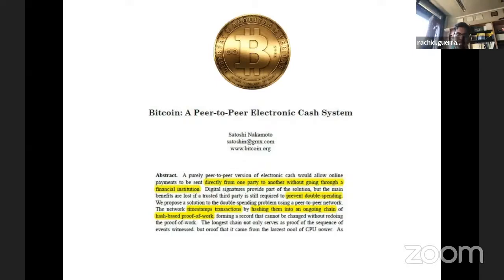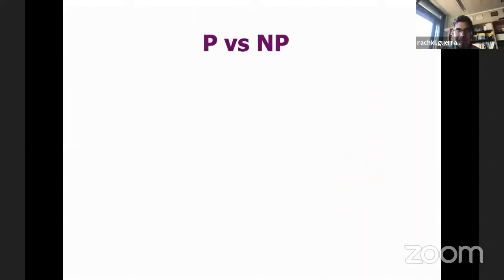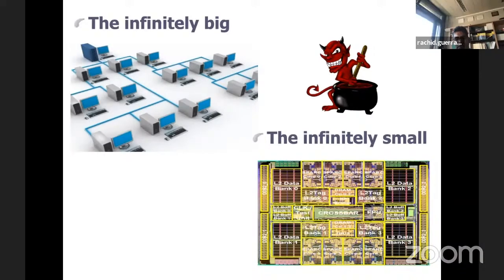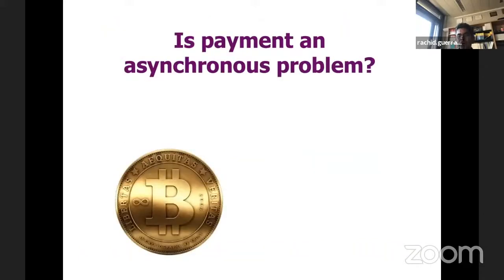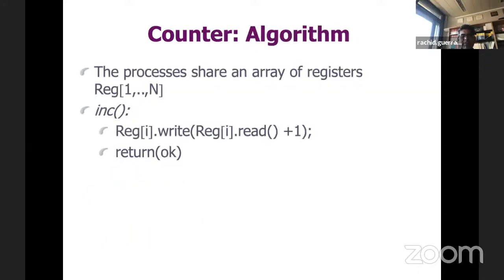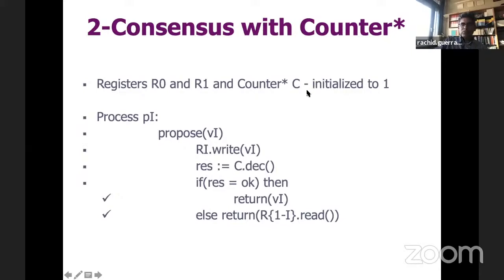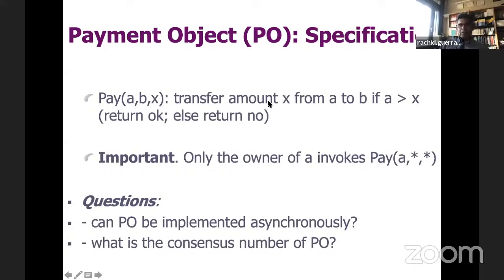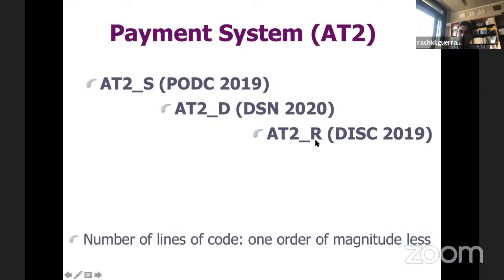“Bitcoin is an easy problem” (Rachid Guerraoui)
BIS 2020 — Workshop on Blockchain Interoperability and Sharding